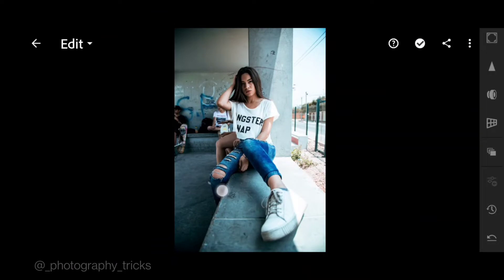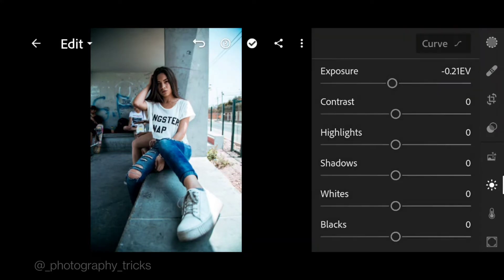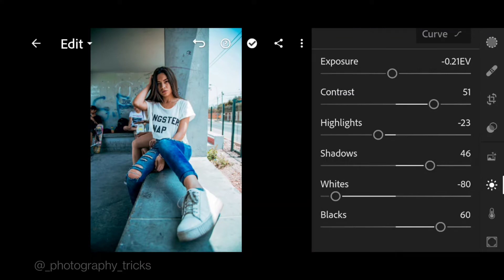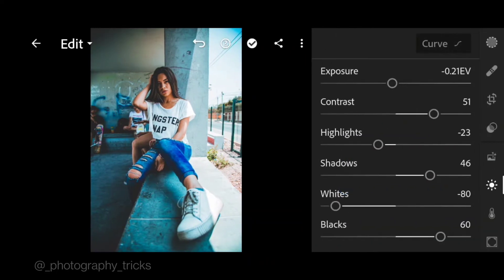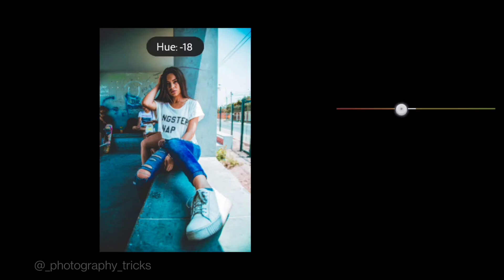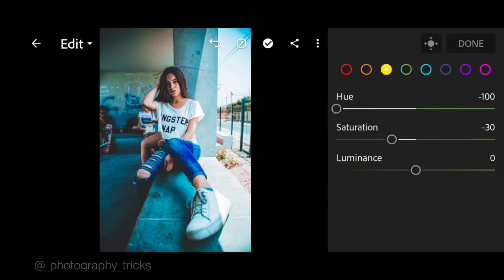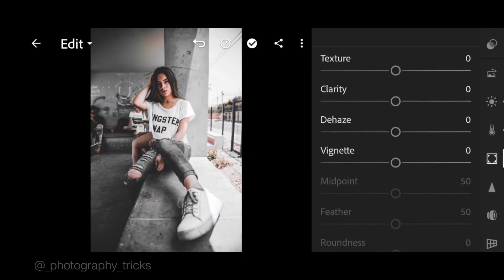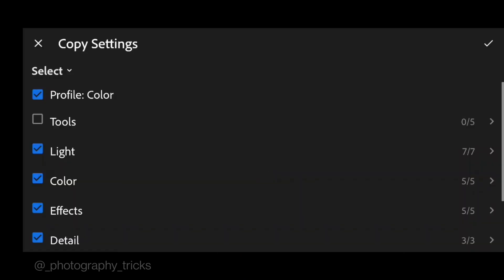How to Edit Urban Photography- Lightroom Mobile Presets Free DNG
In this video, I will show you how to edit Urban photos using Lightroom mobile.

I would appreciate if you'll leave a short

Note : Sometimes presets doesn't work on everyphoto, so try to edit some settings manually to get better results on your photos.

► Pictures:
• • Pexels
• Unsplash

Ⓒ2022 Team A9™